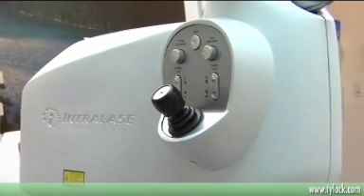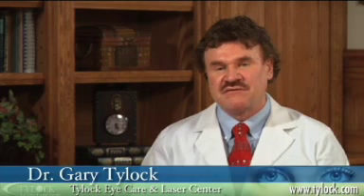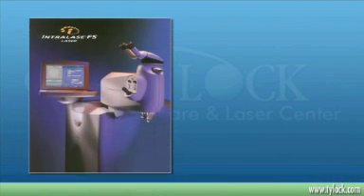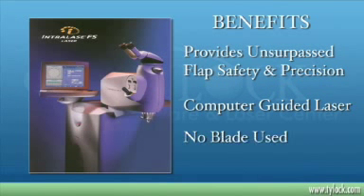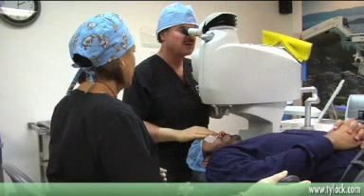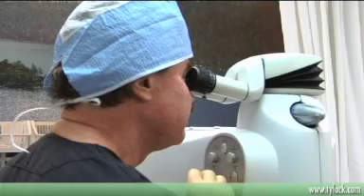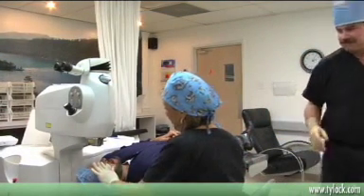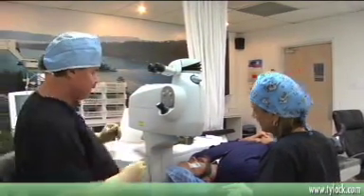IntraLASIK | Tylock-George Eye Care | Greater Dallas, TX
Tylock-George Eye Care

IntraLASIK is a state-of-the-art, new laser eye treatment. It helps patients see clearly again without the need for glasses or contact lenses. IntraLASIK is a bladeless process where a precision guided laser creates the flap in the eye. It is a safer and more effective procedure than conventional LASIK.

Tylock-George Eye Care and LASIK